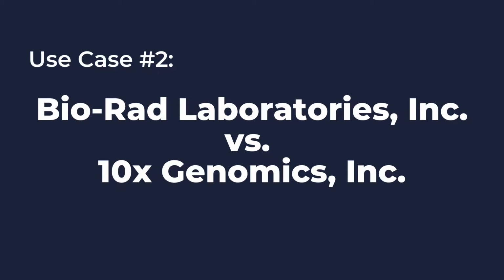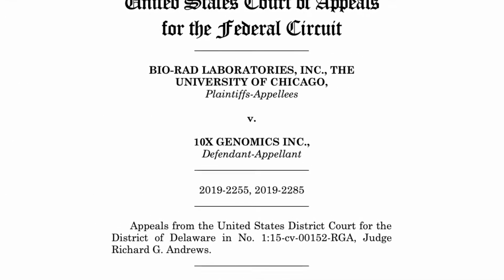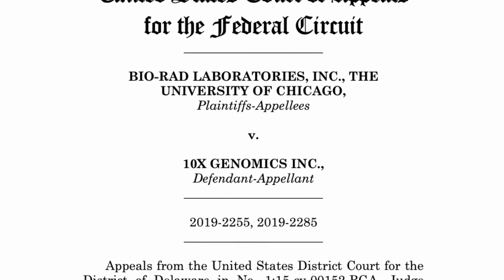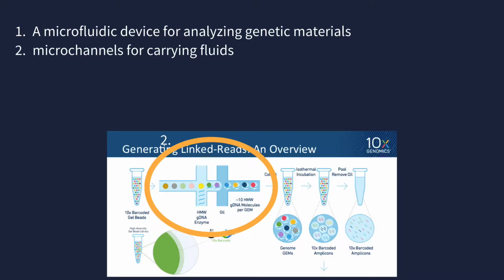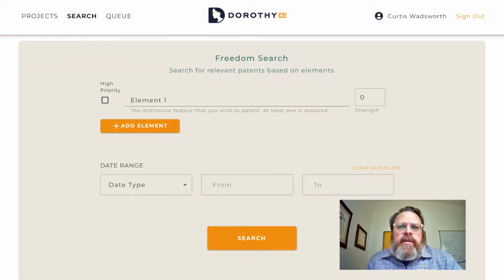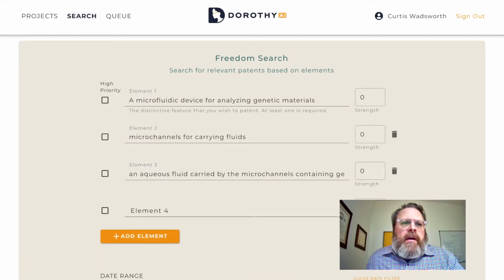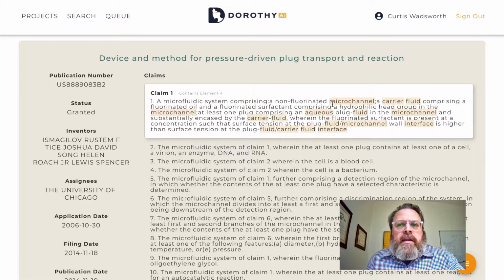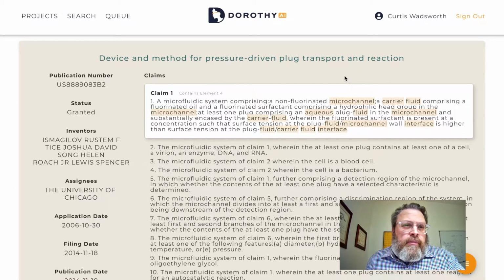Dorothy Freedom Use Case #2: Bio Rad v 10x Genomics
Here's another example of a search performed on Dorothy Freedom, DorothyIA's dedicated freedom to operate patent search platform, in which a query describing an infringing product produced the infringed patent at the top of the list of returned results. Although it appears 10x Genomics was aware of the patent and attempted to design around the claims, Dorothy Freedom would have identified this patent as a potential threat if this were not the case.